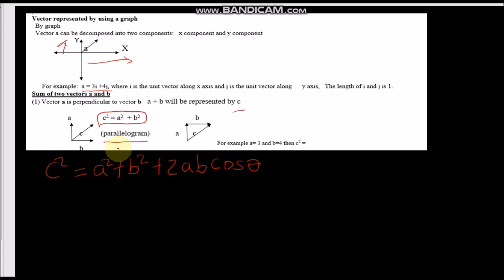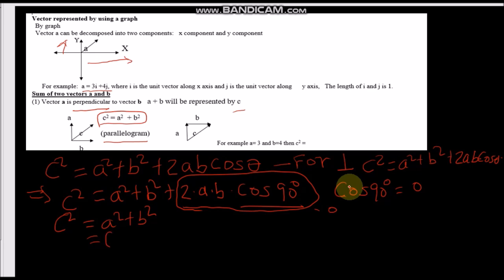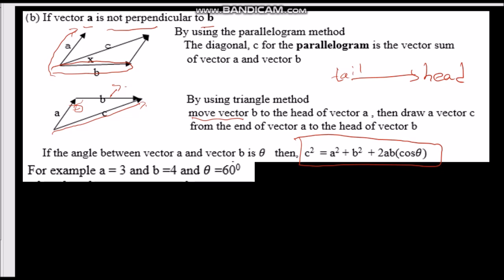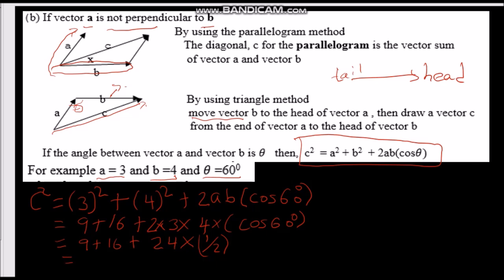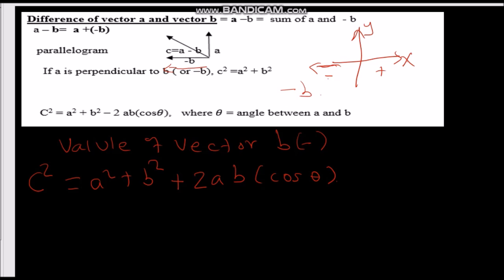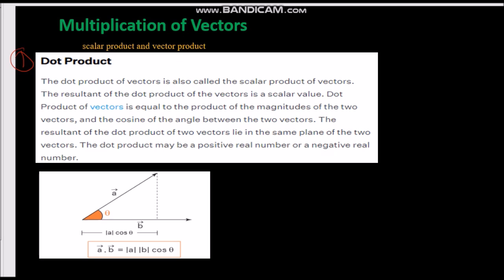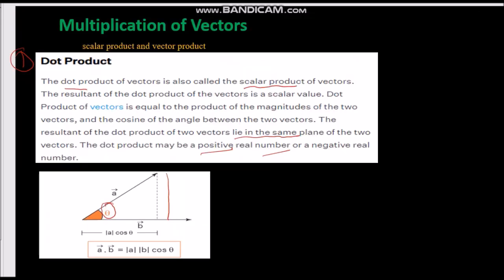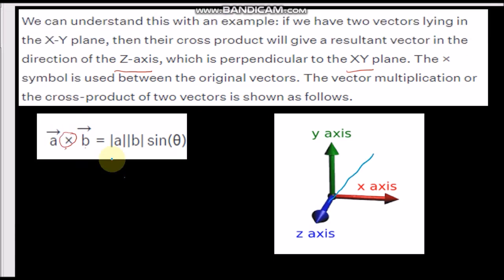Lesson 3. Vector addition, subtraction and multiplication....like and subscribe